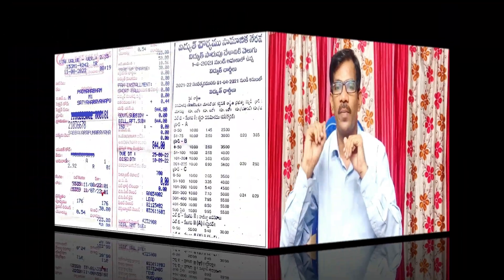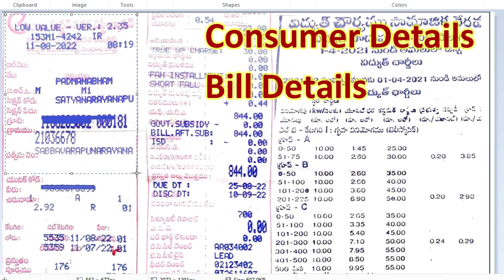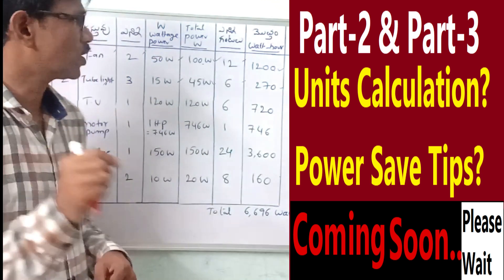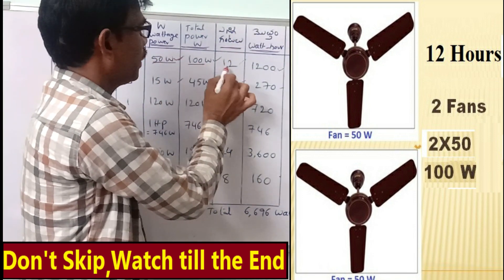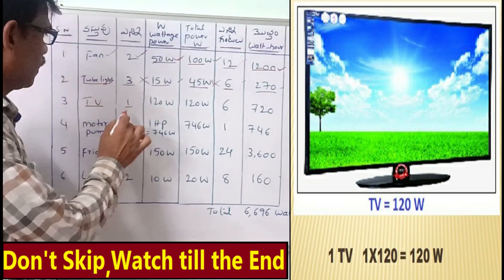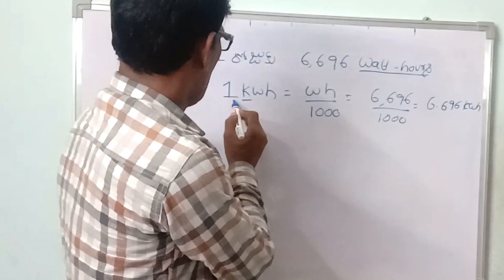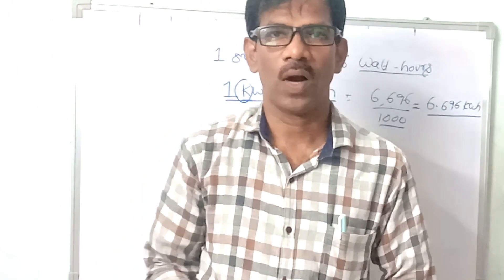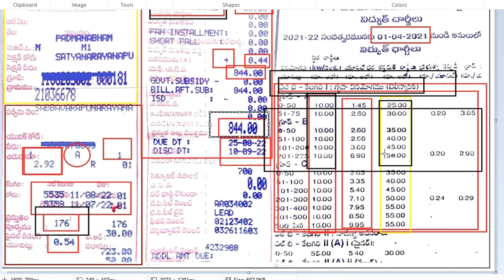How to calculate number of Units| Current Bill for home part-2 |APEPDCL| Journey with Joga Rao